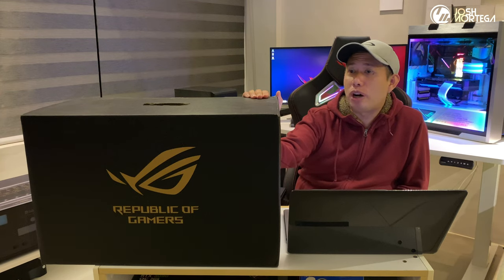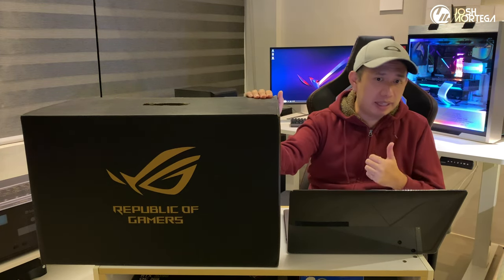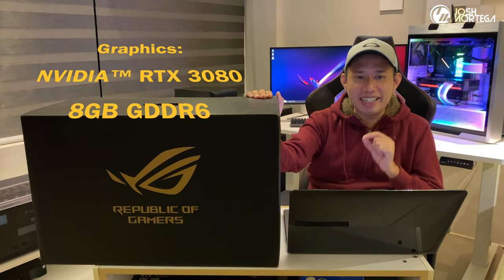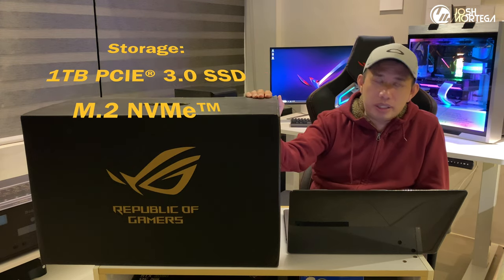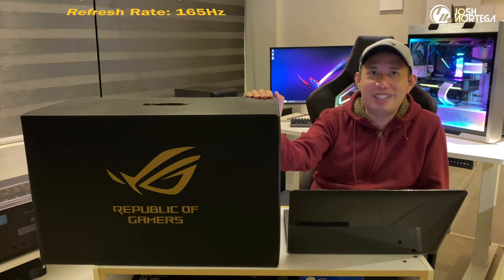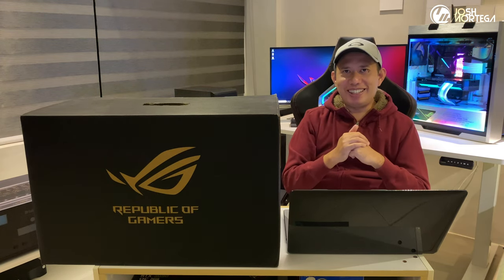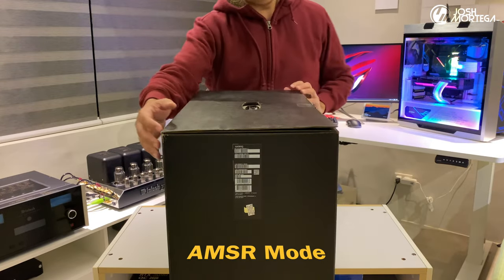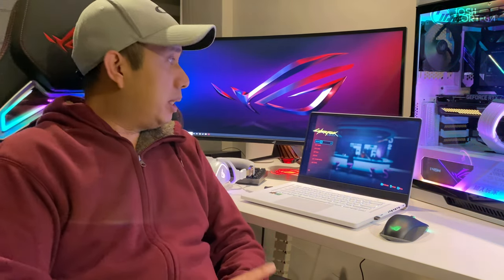2021ASUS Zephyrus G15 RTX 3080 + Ryzen 9 5900HS ASMR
*** ASUS GUNDAM SERIES ***

Asus Gundam ROG Throne QI Gundam Edition